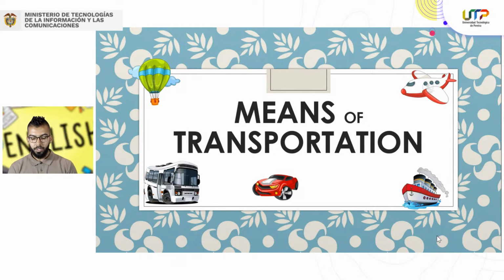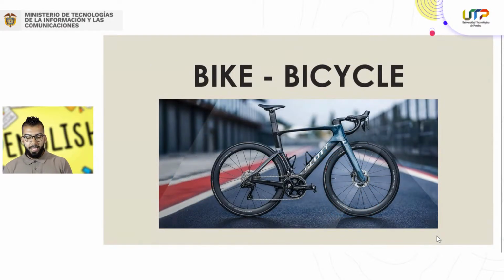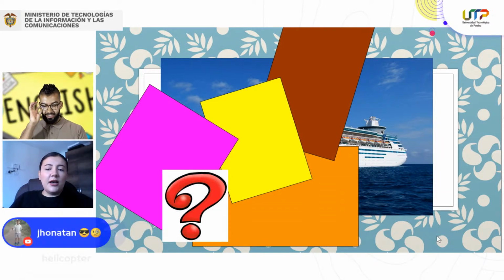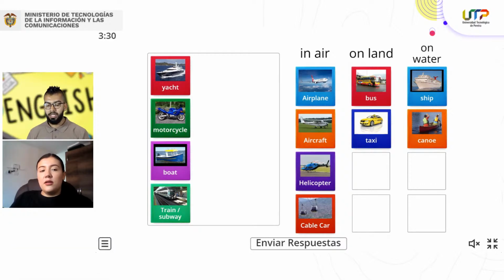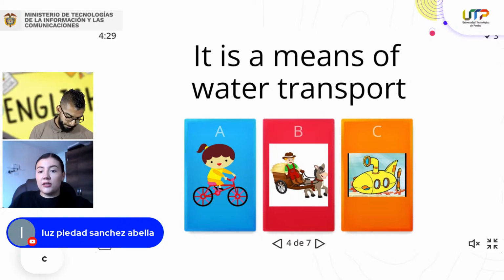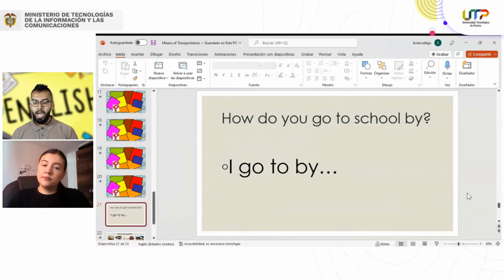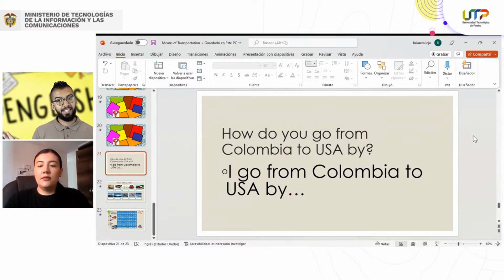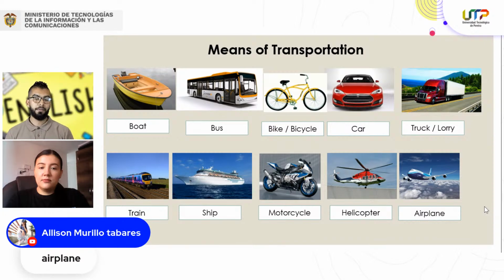MC - Inglés - Means of Transportation (Grado 6º - 7º)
Máster Class de Inglés
Pruebas saber: Means of Transportation
Grados: 6º - 9º
Tutor: Brian Vallejo

Bienvenidos a TutoTIC 2022 "Refuerza tus conocimientos".

En este programa educativo ofrecido por la Universidad Tecnológica de Pereira y Min TIC podrás tener acceso a  nuestras Máster Class que se transmiten todos los días por este canal.

También puedes acceder TOTALMENTE GRATIS a nuestras Tutorías Virtuales, con los profesionales más capacitados.

NO DEJES PASAR ESTA OPORTUNIDAD!!!

Nos puedes contactar por nuestras líneas de atención:

línea 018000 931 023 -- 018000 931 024